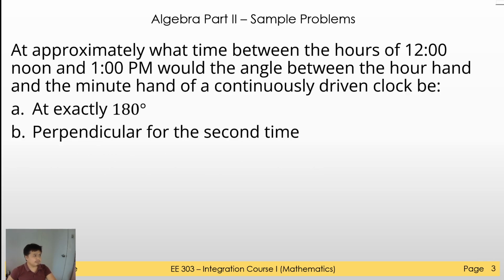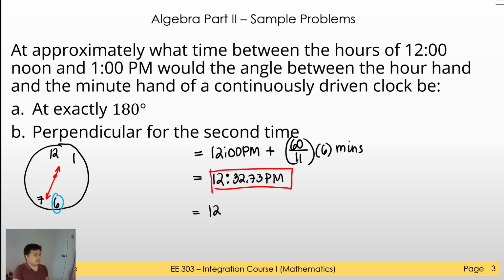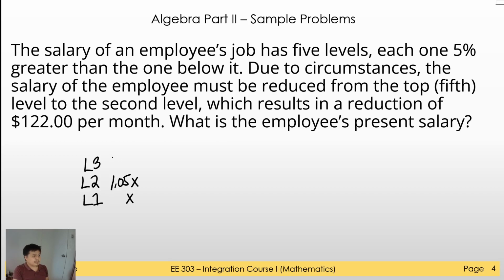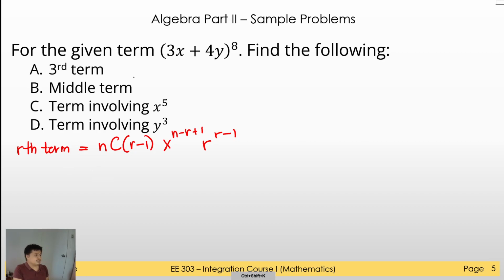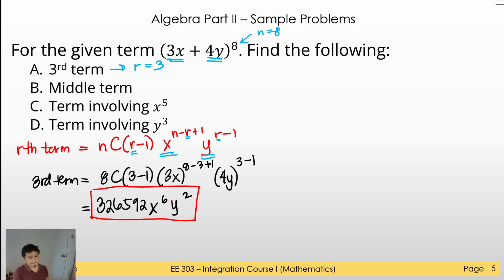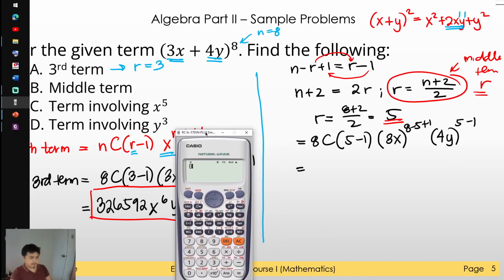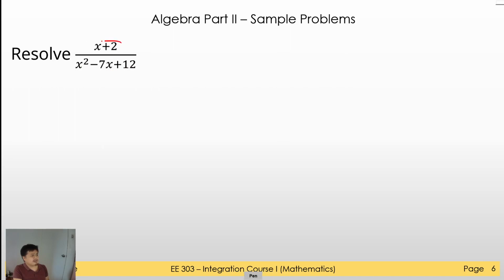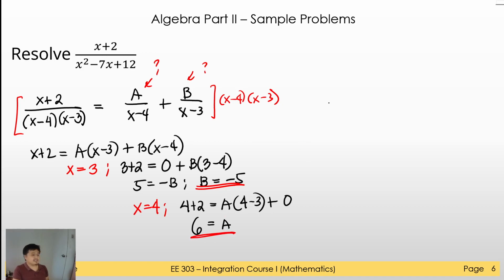EE 303 - Algebra Part II